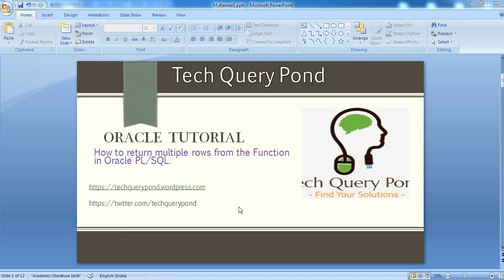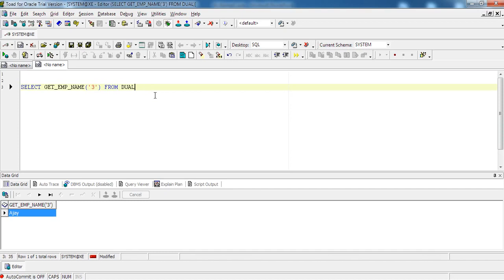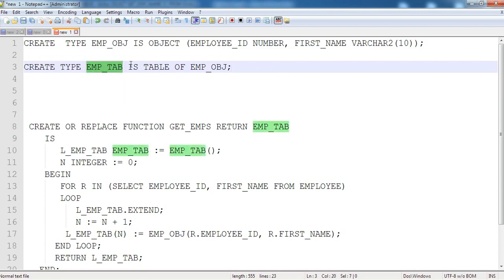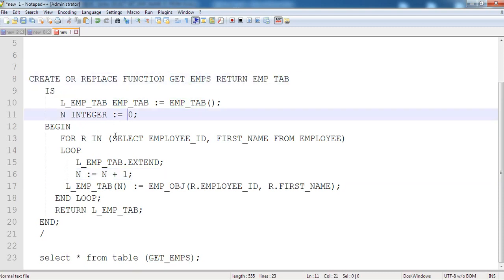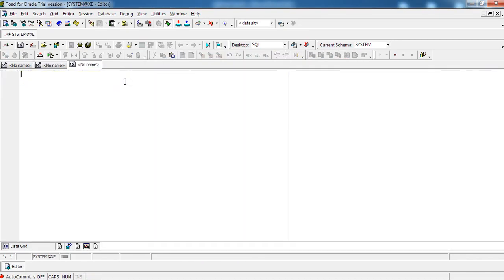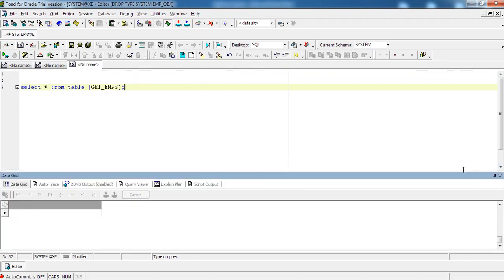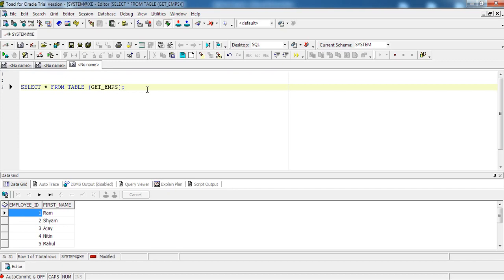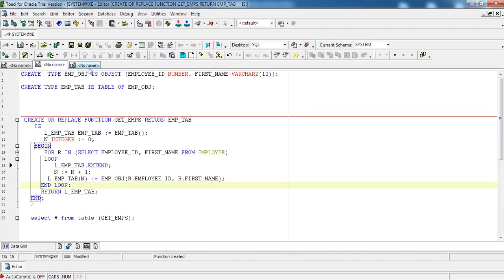How to return multiple rows from the Function in Oracle PL SQL